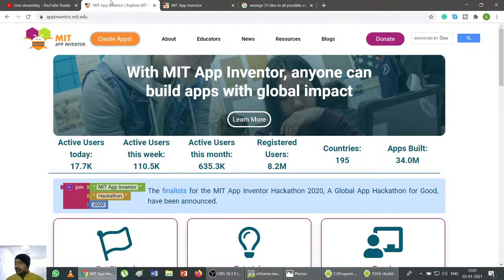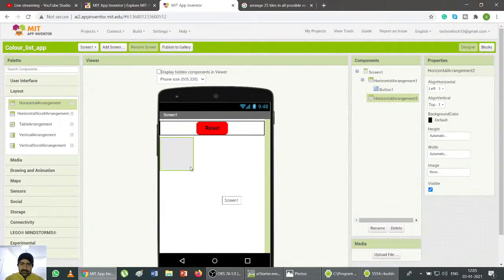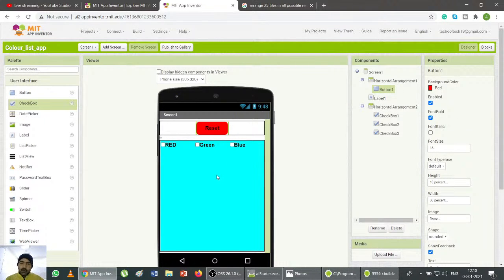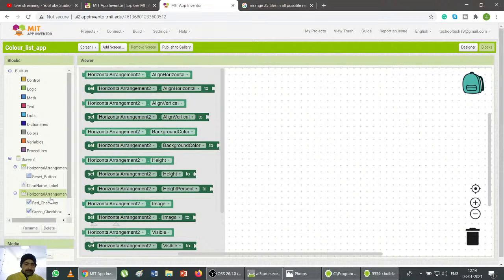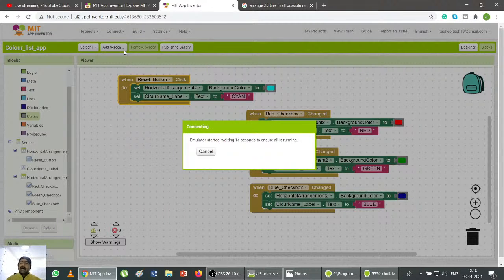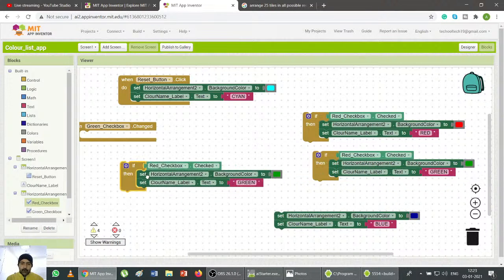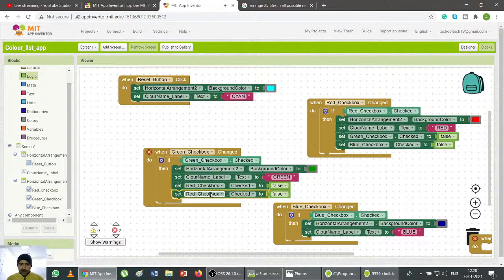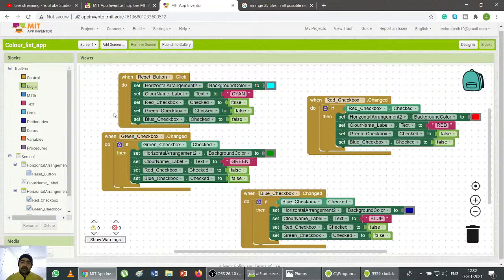How to use CheckBox & Button in MIT App Inventor to make background colour changing applications- S2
Session 2:  To design application to change the background colour of the screen using checkbox & button. In this session, students will learn to use & code button & checkbox components in MIT App Inventor. Also, students will also learn how to check, uncheck the checkbox, logic conditions such as If & Then through this session.

 This module on Mobile application development is for kids, young school going students & beginners using MIT App Inventor and will be very beneficial.
In the previous episode, we taught students about design process, user interface, layout, and other App development components.

MIT App Inventor tool is used to design our own app with the help of block programming where we don't need to learn native programming tools and comes under  STEM Education/learning activities.
In  MIT App Inventor, users can code their desired applications using block programming (visual programming) therefore, it's very popular among young students.

If you have missed out our previous session, watch it following below link for better understanding:

Register on MIT App Inventor by clicking the Create Apps icon.